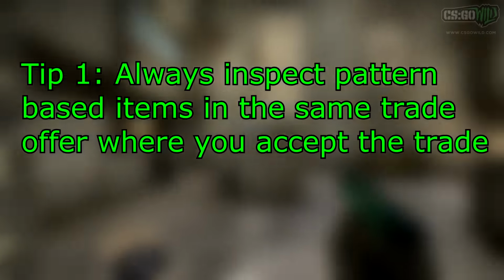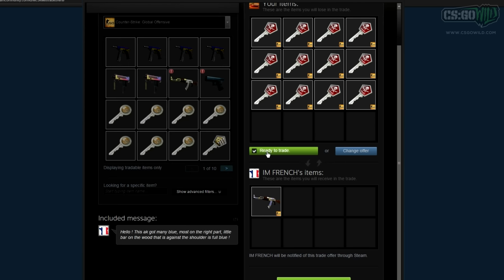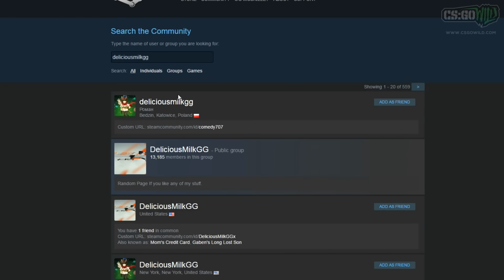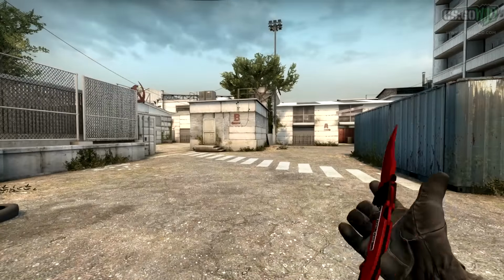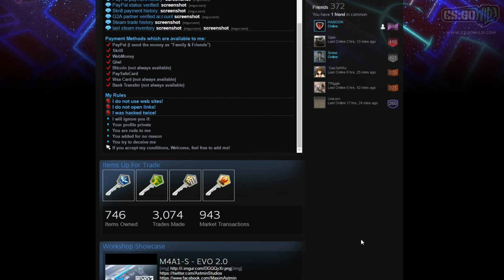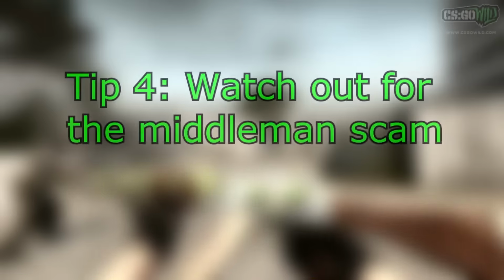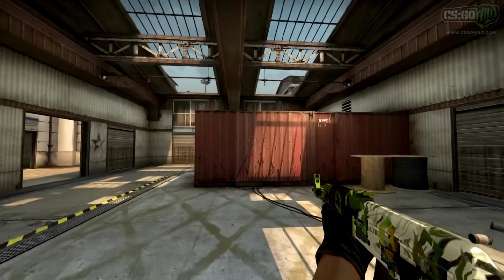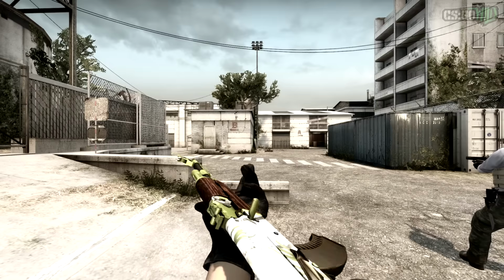CS GO - 5 Tips To NEVER Get Scammed!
Scams are still pretty common in the csgo community so I thought I might as well make this video.